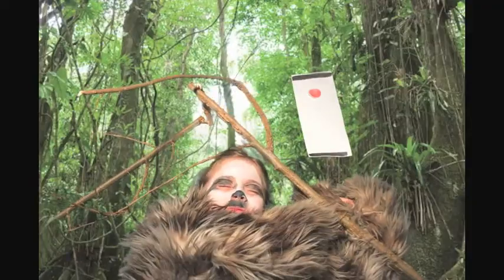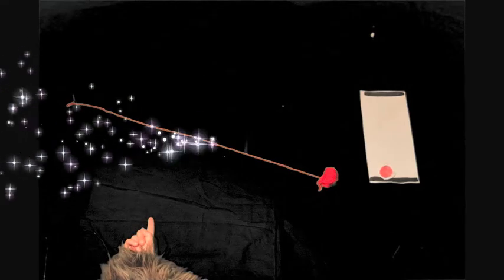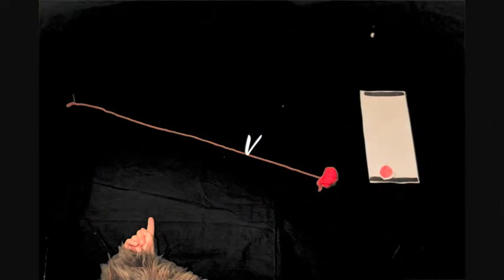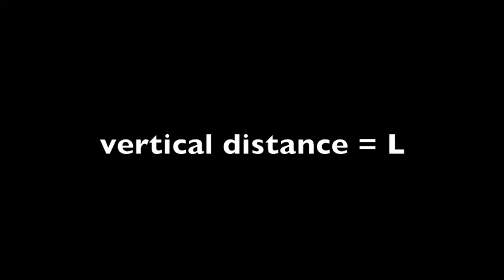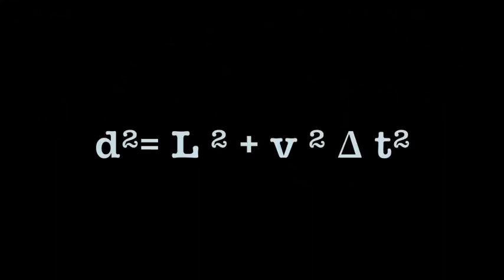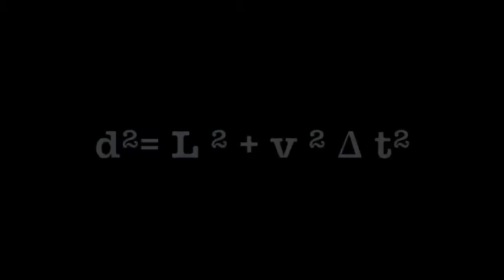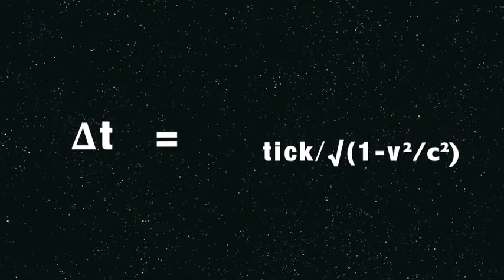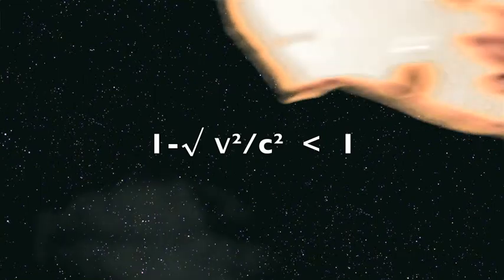Time Dilation for Sloths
Entry for the EED lovephysics film competition :)